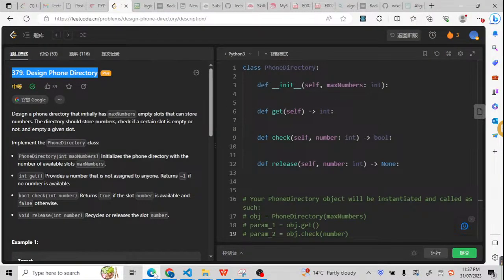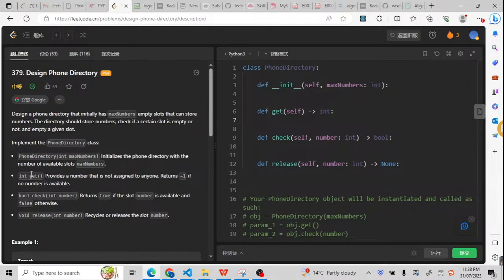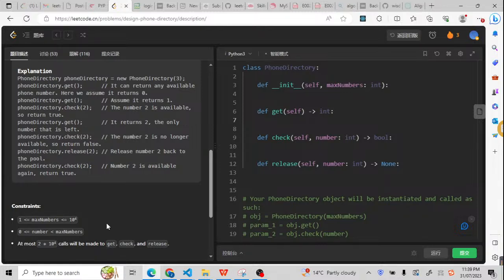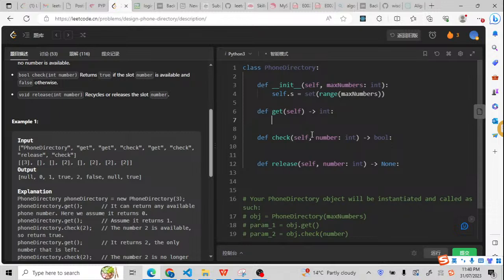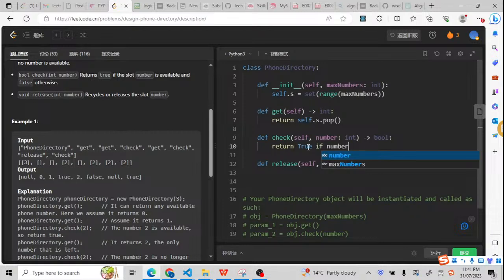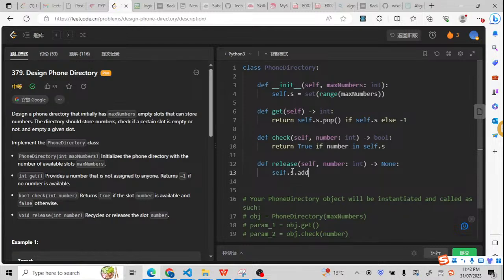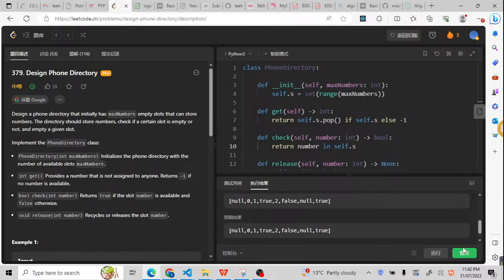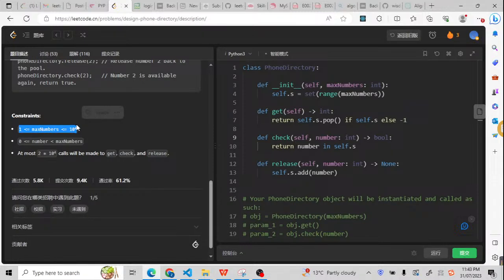Leetcode 379. Design Phone Directory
379. Design Phone Directory